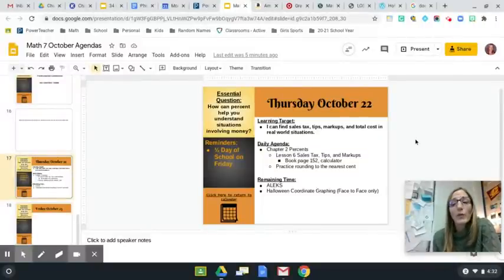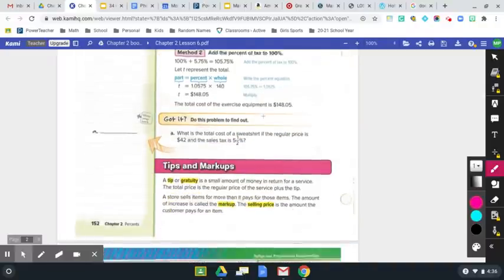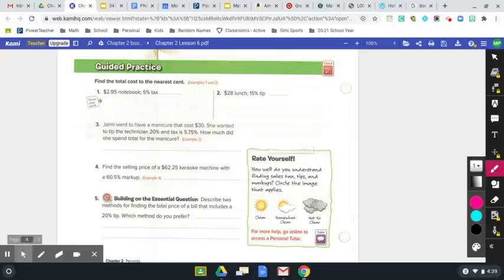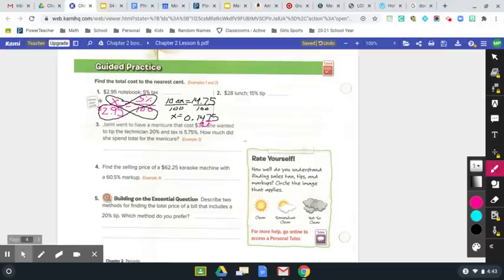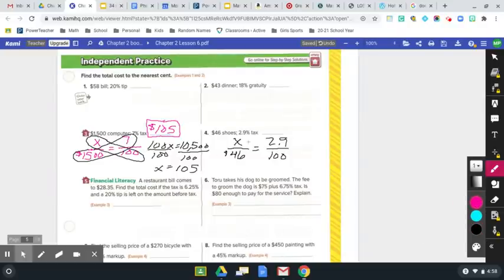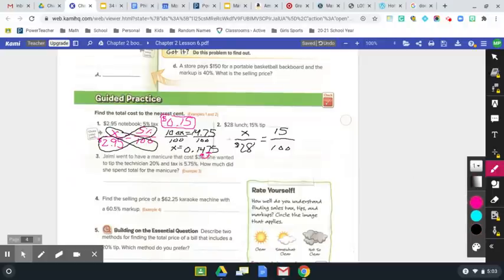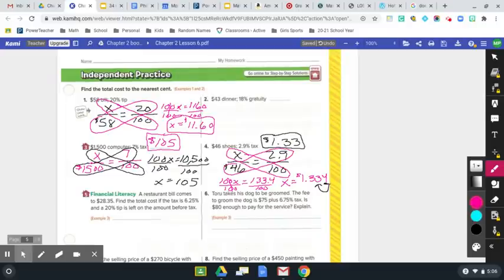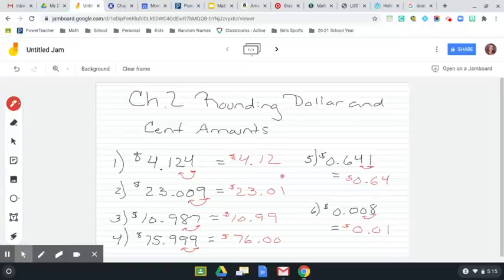Ch.2 Percents Lesson 6 Sales Tax, Tip, Markup